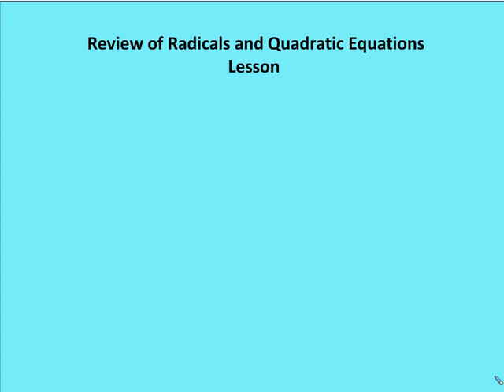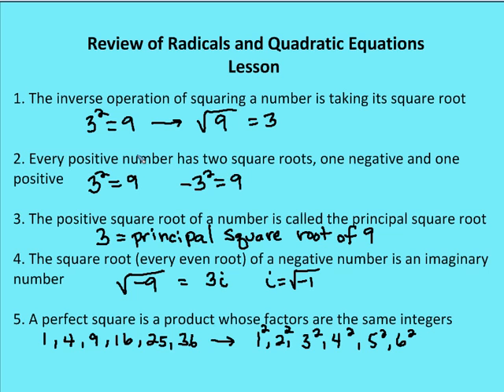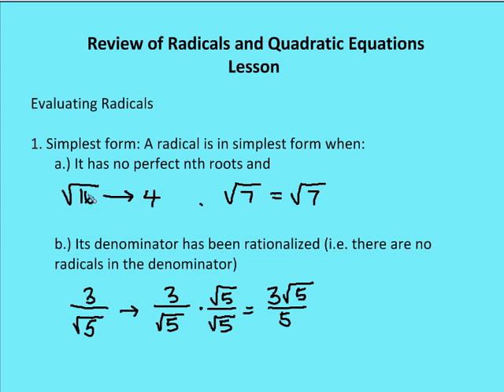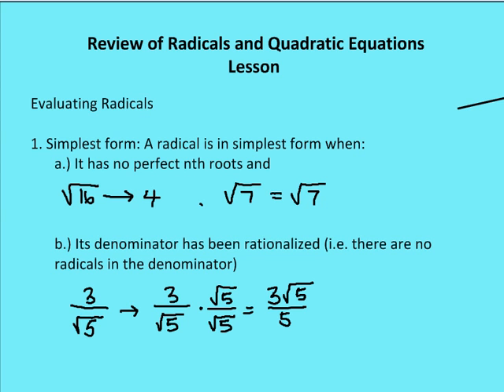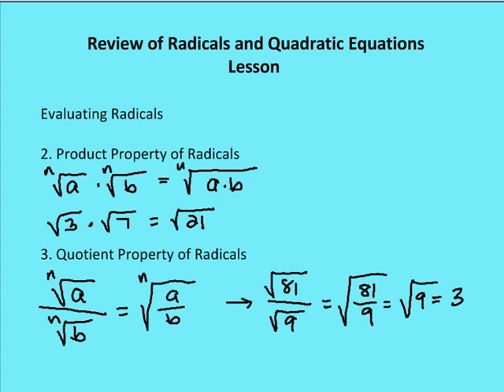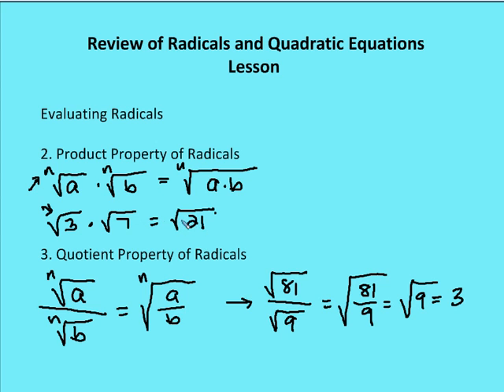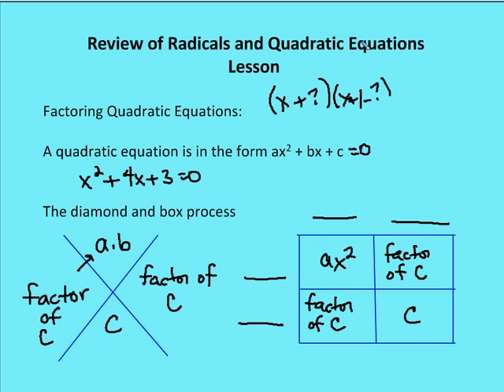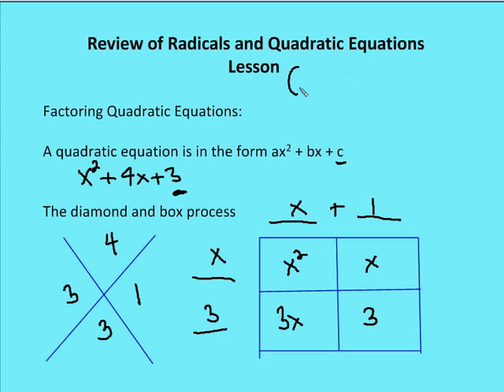9.1 Review of Radicals and Quadratic Equations (Lesson Only)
A review of operations involving square roots in preparation for the Pythagorean Theorem